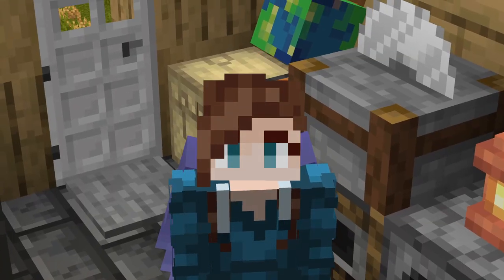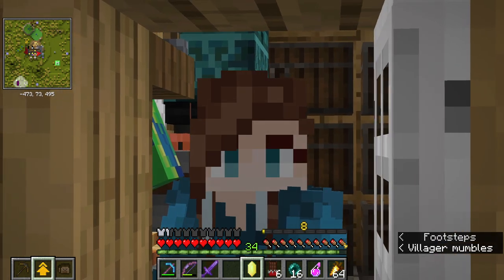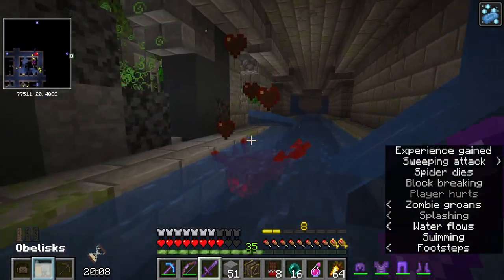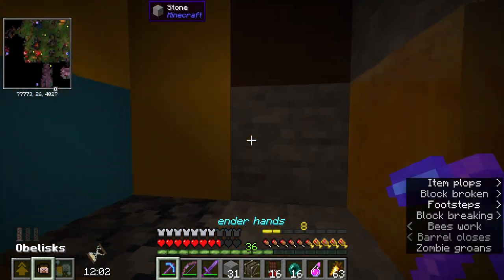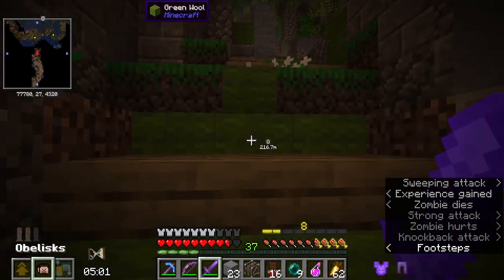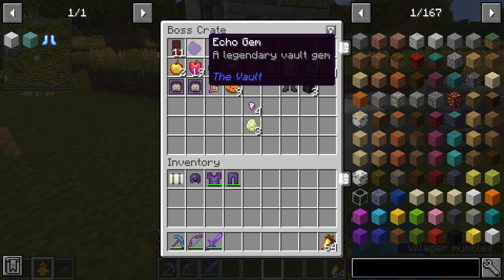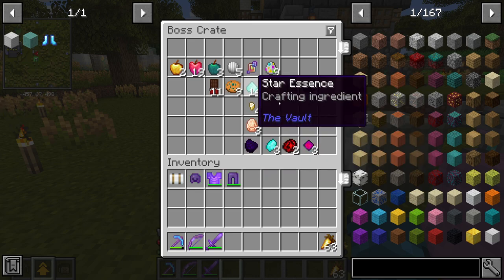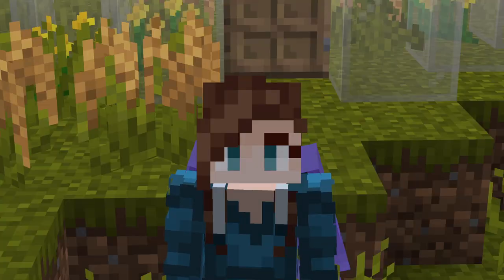Vault Hunters: Episode 11 – Building a Bee Vault??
Hello! In this Let’s Play Survival episode we continue our Vault Hunters adventure! Iskall85 (who you probably know from Hermitcraft) created this modpack, and I’m really enjoying it so far!

In this episode: We get our first vault recipe that requires honeycomb! So we build a lovely little bee farm hive. From that crystal, we get a vault with a surprising number of bee rooms! Coincidence? Will they be lucky bee rooms? Or trapped? Will I die to a giant bee??
(well I’m not just gonna tell you, ya gotta watch the video 😉)

If you’re not one for Modded playthroughs, I’d highly suggest you stick around for a few episodes and give it a try. It’s incremental, thoughtful, well-balanced, and a lot of fun! This mod starts out respectfully Vanilla, and gradually unlocks more modded additions as you earn them. As you play through it, it introduces an action RPG, D&D, adventure vibe once you really get deeper into it.

This is my first Let’s Play so please do let me know what you think in the comments, what you enjoyed, what you didn’t care as much for, what you’d like to see more of, etc! 😊

Optifine

=-=-=-=-=-=-=-=-= Music -=-=-=-=-=-=-=-=-=
Green Hill Zone (From Sonic) By GameChops
The Honeyhive (From Mario Galaxy) By Video Game Music Box
Bubblegum K.K. (From Animal Crossing New Leaf) By Qumu
Honeyhive Galaxy (From Mario) By CrazyGroupTrio
Danny (From Minecraft) Remix by Helynt
mellow ~ old school runescape lofi (By Tanoshi)
Ecruteak City (slash) Cianwood City (From Pokémon Gold and Silver) By Qumu
Coconut Mall (From Mario Kart Wii) By Arcade Player
Kakariko Village (From Zelda) By Coffee Date